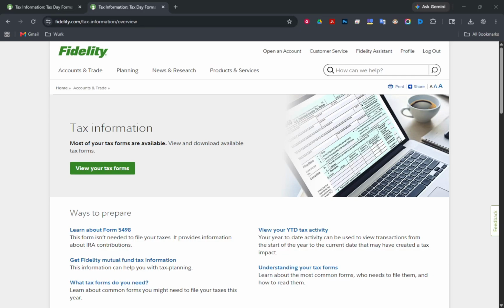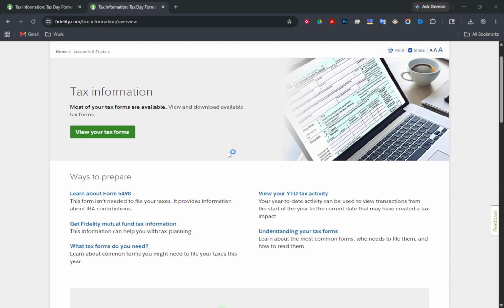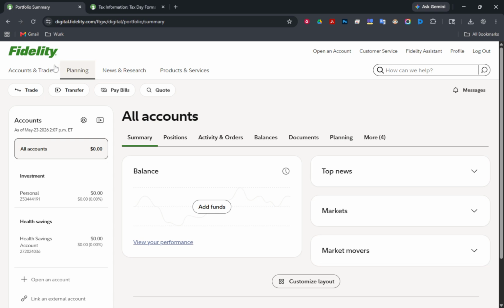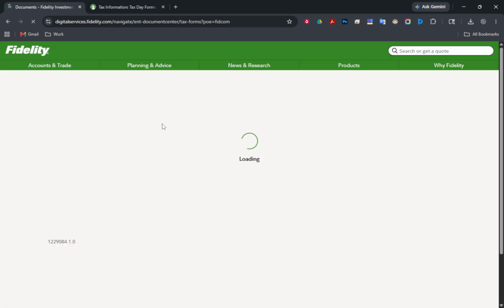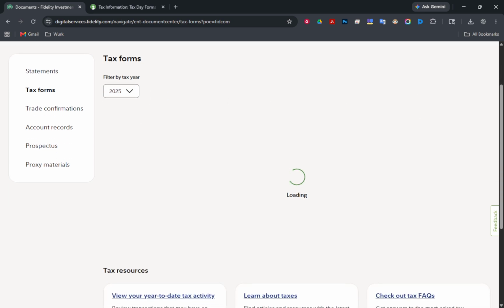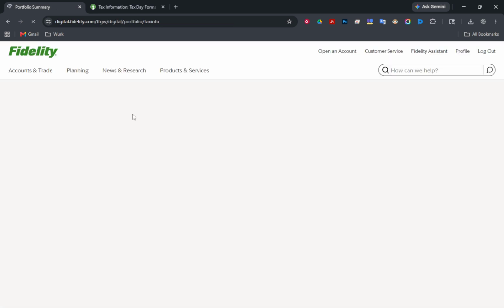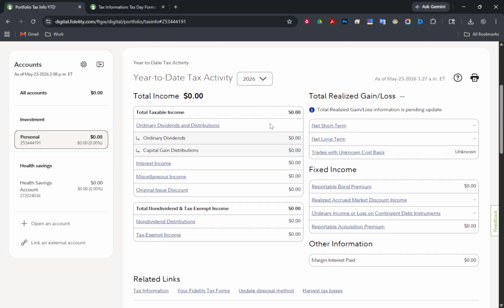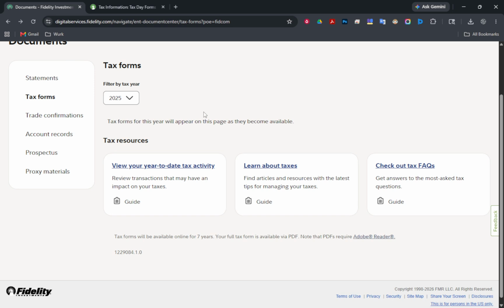How to Access Fidelity 1099-R [2026 Full Guide]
How to Access Fidelity 1099-R

In this video, we show you exactly how to access your Fidelity 1099-R tax form to prepare your retirement distribution reporting. This document is required to report withdrawals, rollovers, or conversions taken from individual retirement accounts, annuities, or pensions. We identify the primary secure archival hubs within the system where your seasonal reporting paperwork is published.

Locating this document correctly ensures your tax filing parameters remain accurate and helps you avoid unnecessary filing delays. We focus on the core document centers within the account dashboard designed to house your year-end statements and tax records. Understanding how to navigate to these compliance directories streamlines your record-keeping and optimizes your overall wealth management workflow.

Technical Specs:
Software: Fidelity Investments; Feature: Dashboard